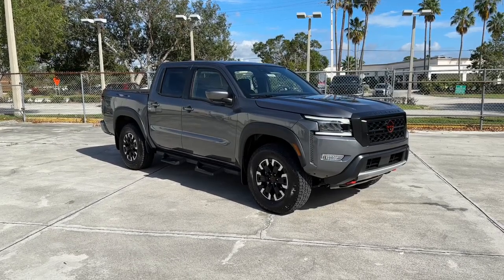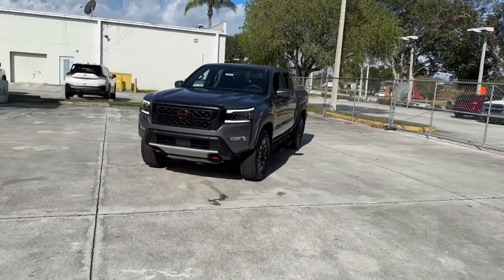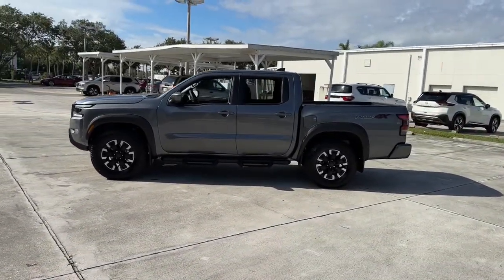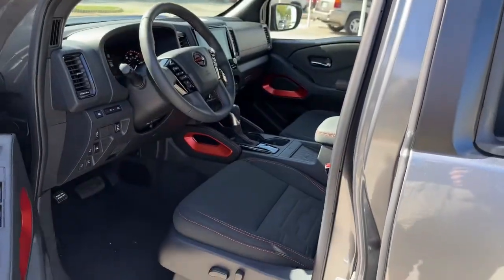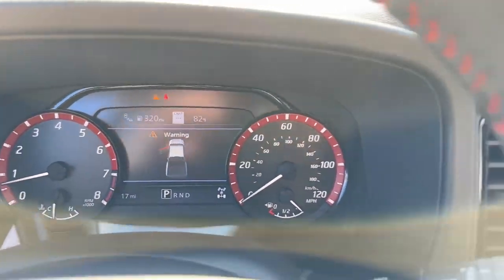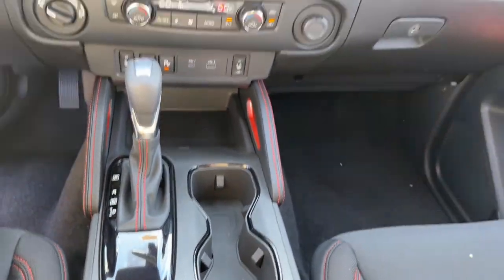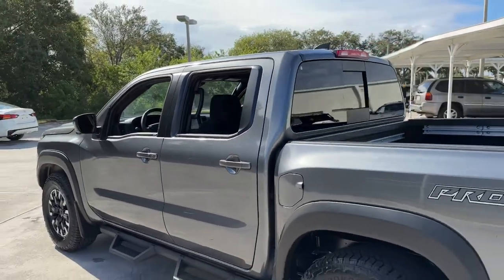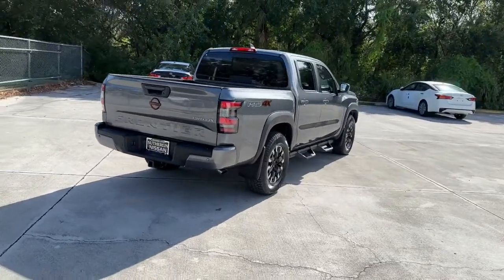2023 Nissan Frontier Vero Beach, Fort Pierce, Sebastian, St. Lucie Melbourne, FL 23097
Gun Metallic New 2023 Nissan Frontier PRO-4X available at Sutherlin Nissan Vero Beach. Servicing the Fort Pierce, Sebastian, St. Lucie, and Melbourne Florida area.

#{MAKE}
#{MODEL}
2023 Nissan Frontier PRO-4X - Stock#: 23097

CHARCOAL W/LAVA RED STIT PRO EMBROIDERED PREMIUM CLOTH SEAT TRIM [B94] PRO-4X MUD FLAPS [V02] TECHNOLOGY PACKAGE -inc: Rear Sonar System Rear Automatic Braking (RAB) High Beam Assist (HBA) Blind Spot Warning (BSW) Rear Cross Traffic Alert (RCTA) Intelligent Cruise Control (ICC) Lane Departure Warning (LDW) GUN METALLIC [F96] ELECTRONIC TAILGATE LOCK [K93] OFF-ROAD PROTECTION PACKAGE [F93] OFF-ROAD STYLE STEP RAILS [L11] PRO-4X CARPETED FLOOR MATS [K11] TOW PACKAGE: HITCH TOW HARNESS [K03] PRO CONVENIENCE PACKAGE -inc: Bed Under-Rail Lighting Remote Engine Starter 120V Power Outlet in Bed Heated Front Seats Intelligent Around View Monitor (I-AVM) Moving Object Detection (MOD) and off-road mode Utili-Track System 2 adjustable tie-down cleats Spray-In Bedliner Trailer Hitch w/Wiring Harness VPC installed accessory Heated Steering Wheel Wireless Charging For Personal Devices Heated Outside Mirrors 120V Power Outlet in Rear Center Console Four Wheel Drive Locking/Limited Slip Differential Power Steering ABS 4-Wheel Disc Brakes Brake Assist Locking/Limited Slip Differential Brake Actuated Limited Slip Differential Aluminum Wheels Tires - Front All-Terrain Tires - Rear All-Terrain Conventional Spare Tire Tow Hooks Power Mirror(s) Sliding Rear Window Privacy Glass Intermittent Wipers Variable Speed Intermittent Wipers Power Door Locks Daytime Running Lights Automatic Headlights LED Headlights Fog Lamps AM/FM Stereo Navigation System Satellite Radio MP3 Player Steering Wheel Audio Controls Bluetooth Connection Telematics Auxiliary Audio Input WiFi Hotspot Smart Device Integration Requires Subscription Power Driver Seat Bucket Seats Driver Adjustable Lumbar Driver Adjustable Lumbar Pass-Through Rear Seat Rear Bench Seat Adjustable Steering Wheel Trip Computer Power Windows Leather Steering Wheel Keyless Entry Power Door Locks Keyless Entry Power Door Locks Keyless Start Cruise Control Climate Control Multi-Zone A/C A/C Cloth Seats Driver Vanity Mirror Passenger Vanity Mirror Driver Illuminated Vanity Mirror Passenger Illuminated Visor Mirror Power Windows Sliding Rear Window Power Door Locks Trip Computer Immobilizer Security System Traction Control Stability Control Traction Control Front Side Air Bag Front Collision Mitigation Driver Monitoring Tire Pressure Monitor Driver Air Bag Passenger Air Bag Front Head Air Bag Rear Head Air Bag Passenger Air Bag Sensor Knee Air Bag Child Safety Locks Back-Up Camera